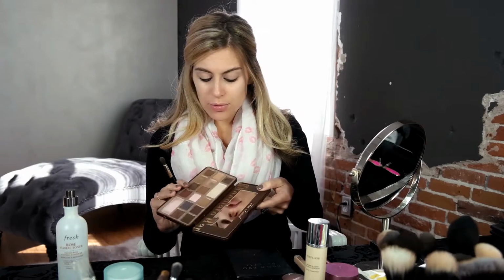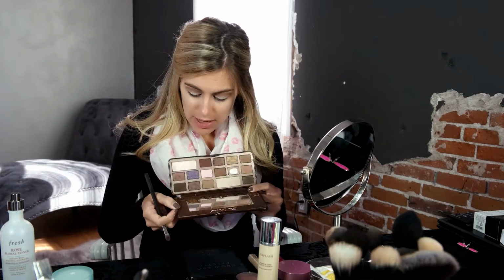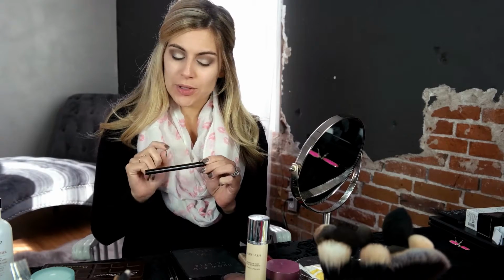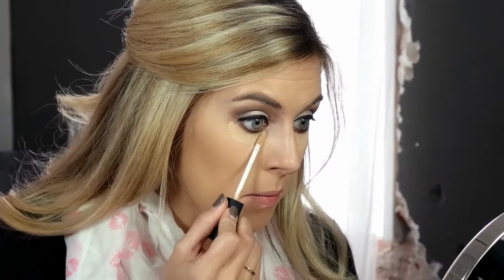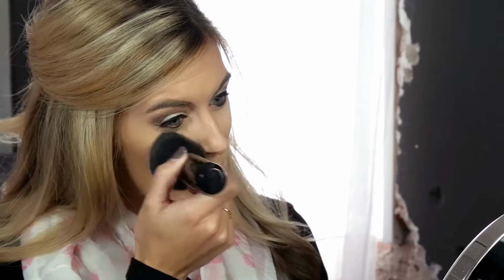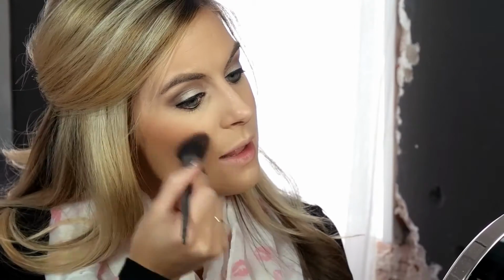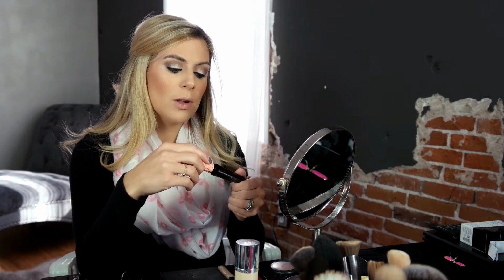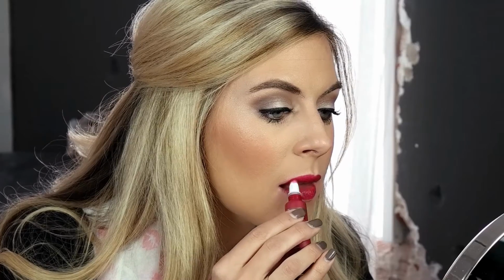Makeup for Blue Eyes Tutorial :: Date Night Makeup Look 2016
This video is for all of those looking for a new makeup look and ideas for date night - make those blue eyes pop!